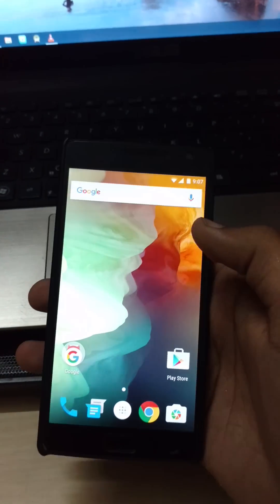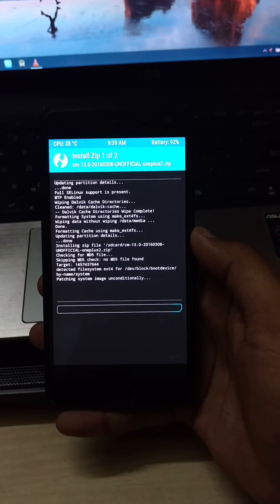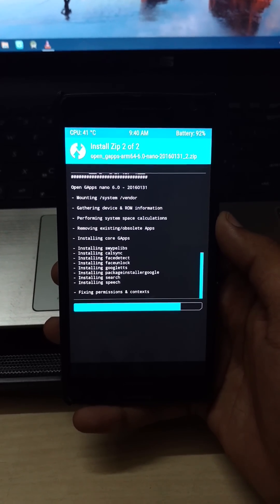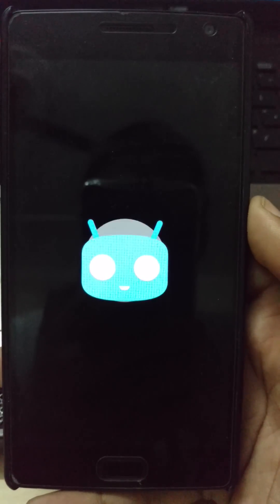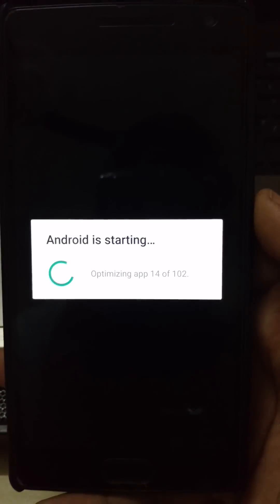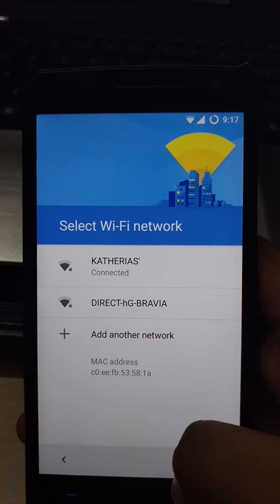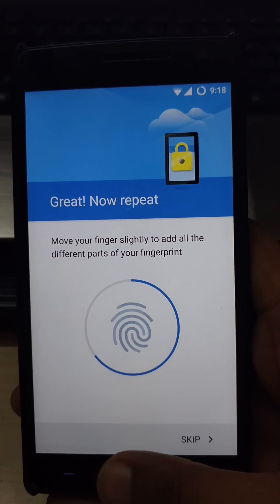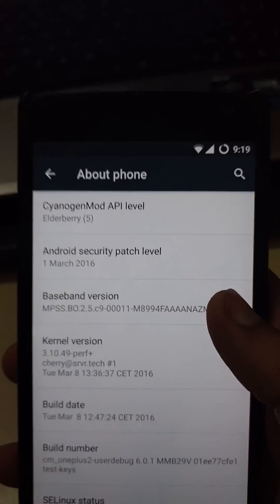How to install CM13 with Fingerprint scanner on OnePlus 2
This ROM has both Fingerprint and Laser Auto Focus working.